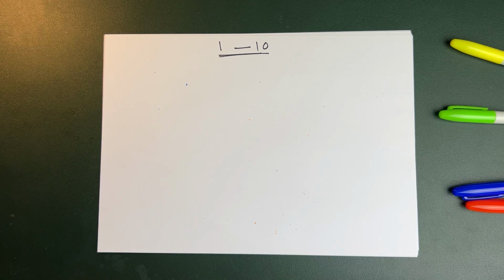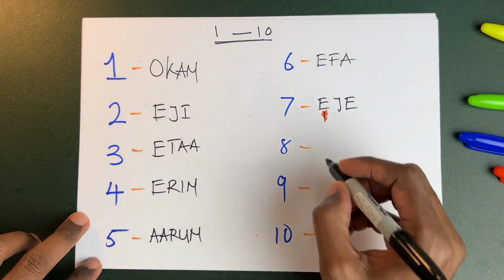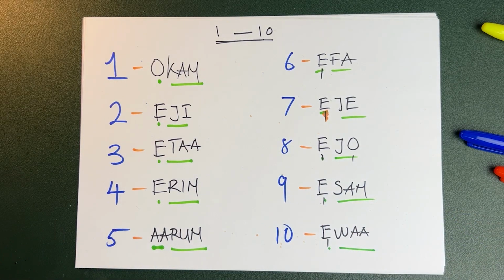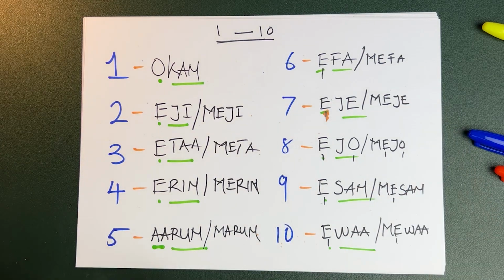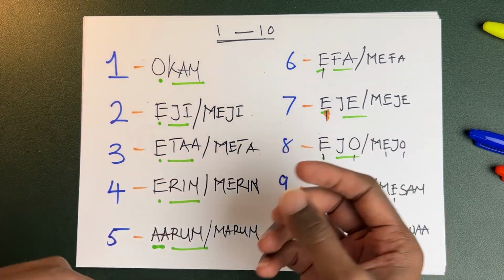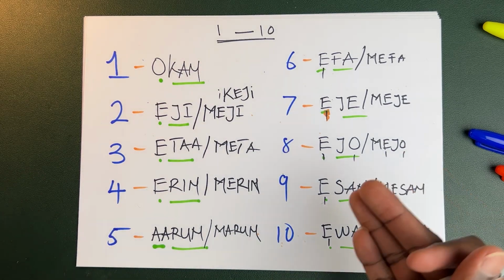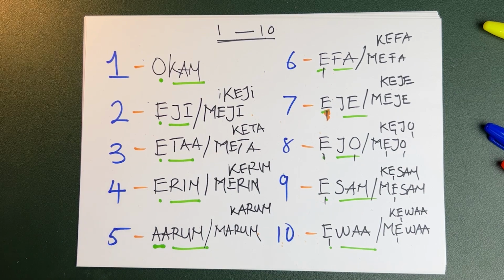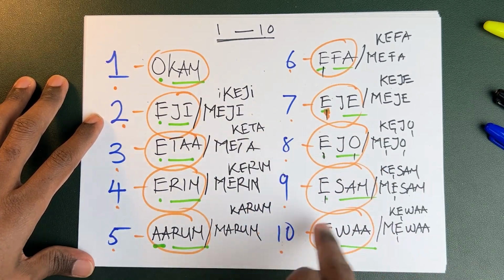Numbers 1-10 in Yoruba | Learn Yoruba In One Day | Quick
This class is for those that want to learn the yoruba language in the quickest way. It is for people of Yoruba decent who will like to learn more of the Yoruba language and the proper pronunciations of the yoruba words.
This is the first in the series, We got a Yoruba speaking Tosin who is more than willing to teach the yoruba language to the best of his knowledge so that can can speak the yoruba language yourself.
Do enjoy